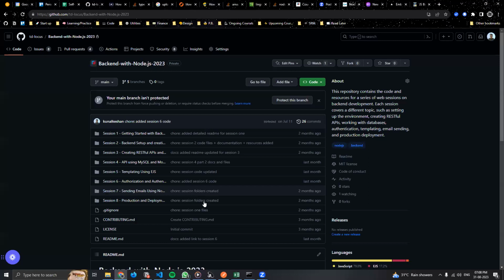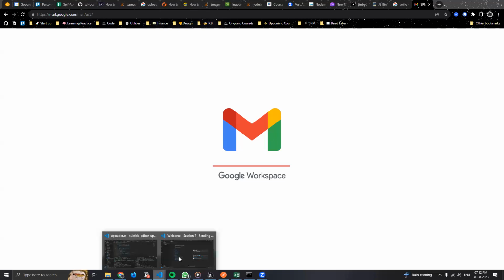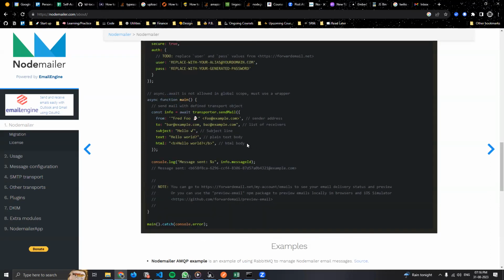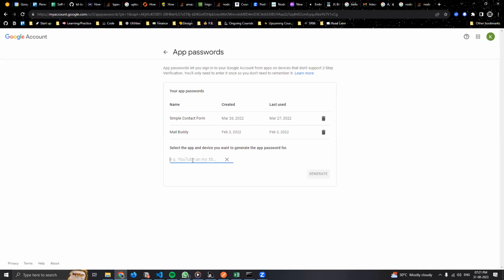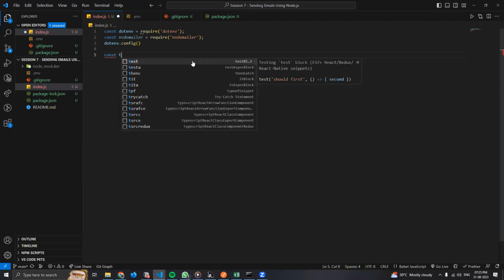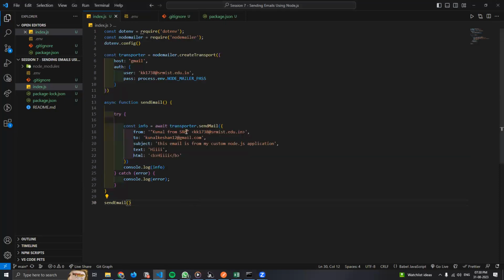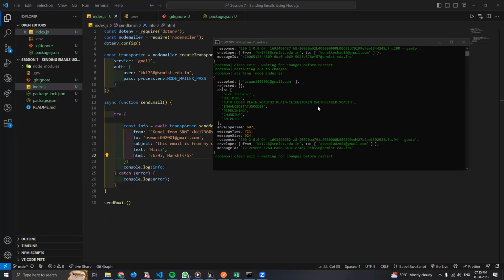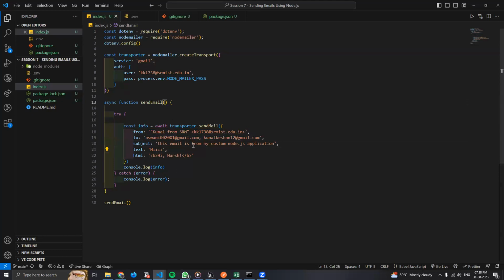Sending Emails Using Nodemailer